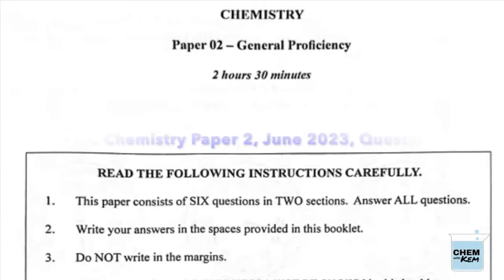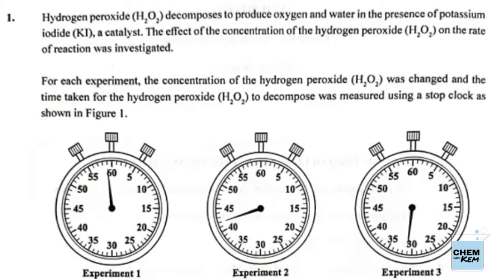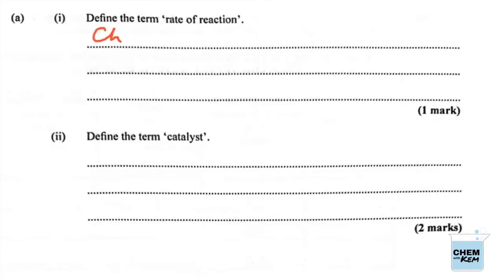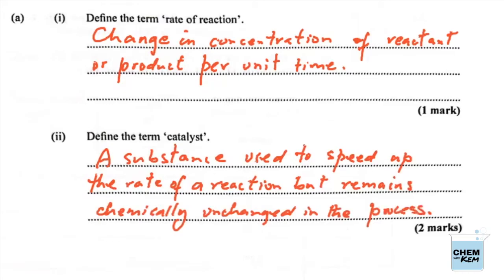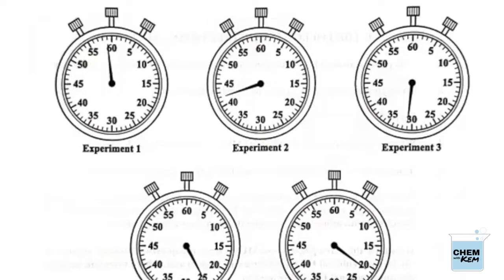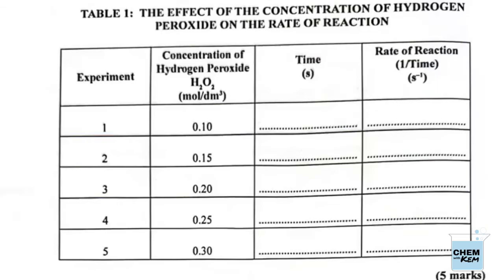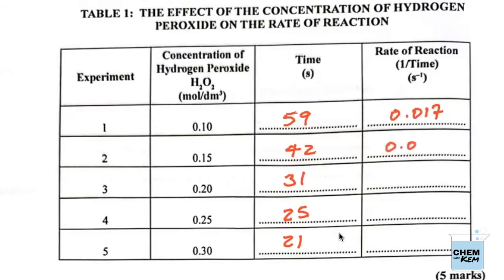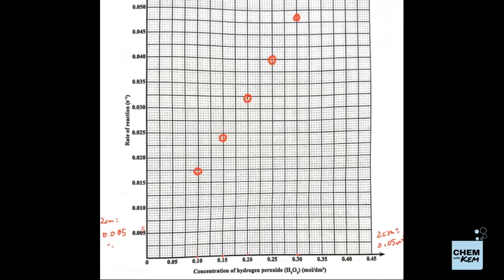CSEC Chemistry Paper 2 Question 1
Question 1 CSEC Chemistry Paper 2 June 2023

Rates of Reaction